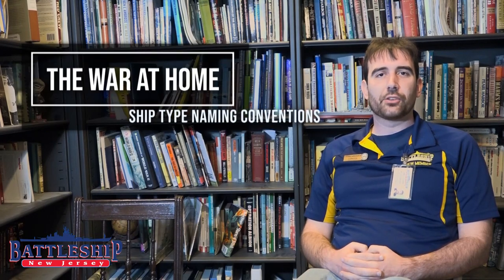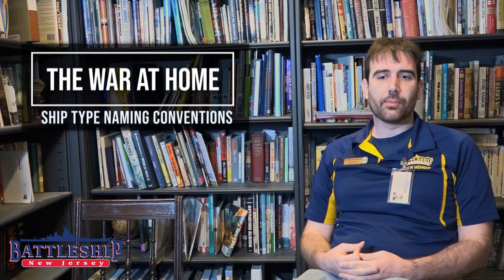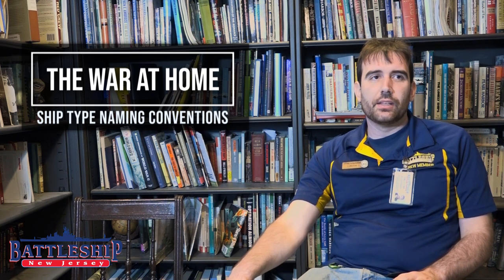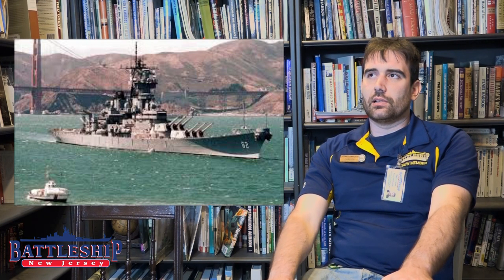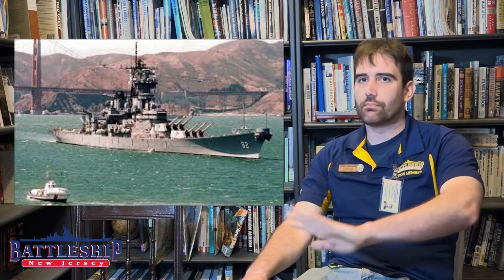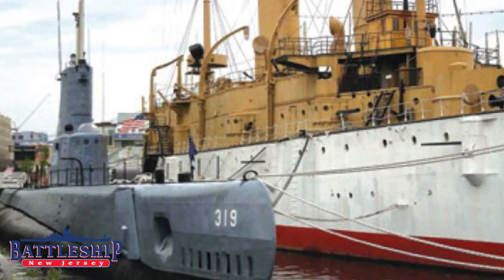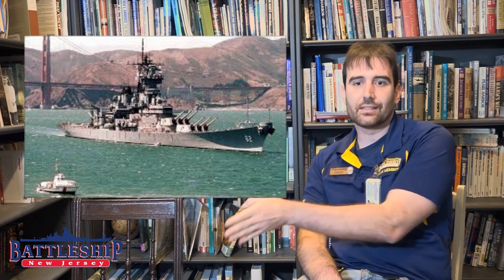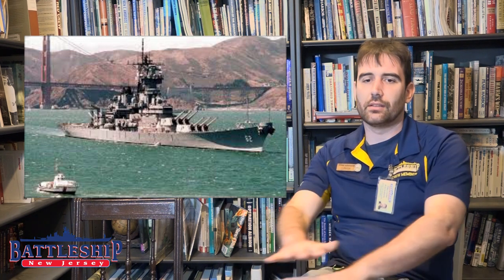The War at Home: Numbering Conventions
In this episode of The War at Home, curator Ryan Szimanski is talking about how ship's get their hull numbers and letter identifications.